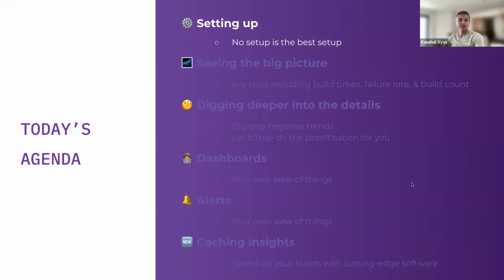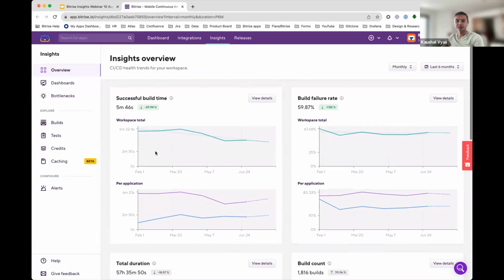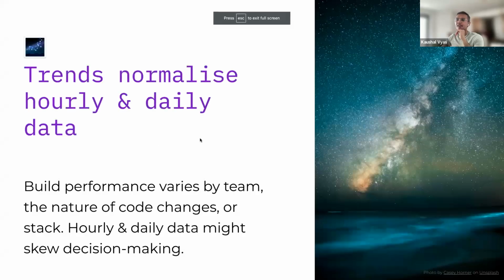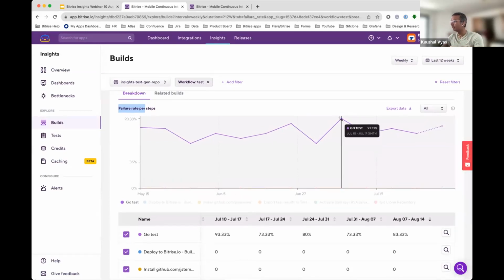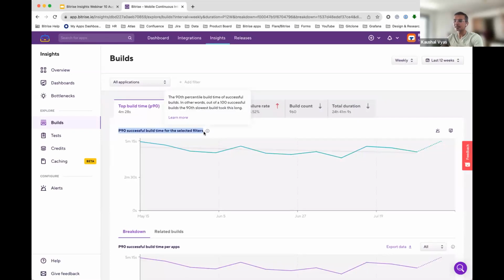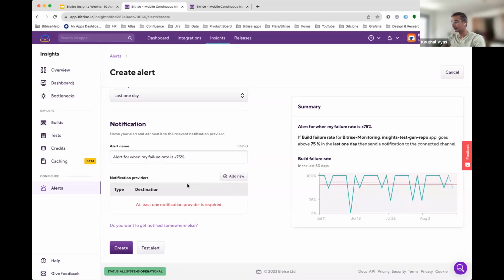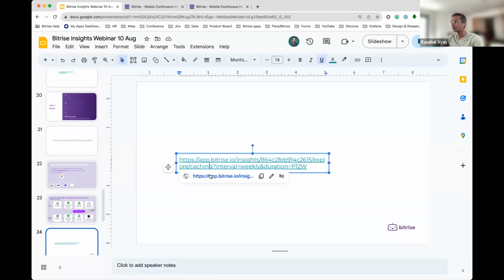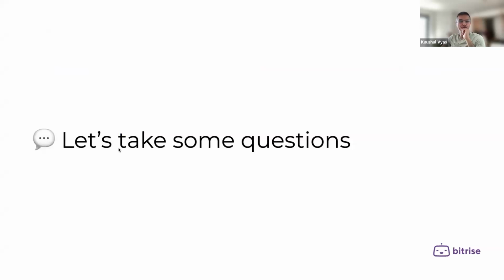Unblock Engineers. Use data-driven insights. Know what to prioritize.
In this 40-minute webinar, ‘Unblock Engineers. Use data-driven insights. Know what to prioritize’ Bitrise Product Manager, Kaushal Vyas gives you a tour of Bitrise Insights: the one-stop dashboard that provides a complete overview of your CI/CD health.

What you'll learn:

⚡️ How to prioritize the most troublesome issues by digging into negative trends
💡 How to remove bottlenecks from your CI/CD pipeline
🚀 How to pinpoint your slowest builds with Bitrise Insights
🔥 How to identify which tests are consistently holding you back from releasing on time

Chapters:
0:00 Warming up
1:28 Introduction to the webinar
6:03 Setting up
7:34 Seeing the big picture
14:00 Digging deeper into the details using Breakdown
20:49 Digging deeper into the details using Bottlenecks
22:33 Dashboards - Your own view of things
25:10 Insights Alerts - When you can’t actively monitor
30:48 Caching Insights